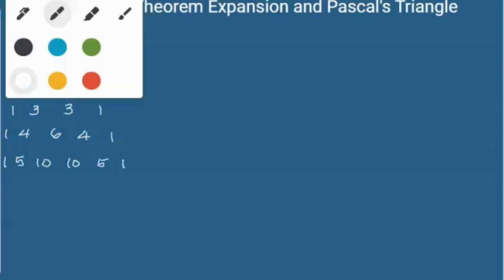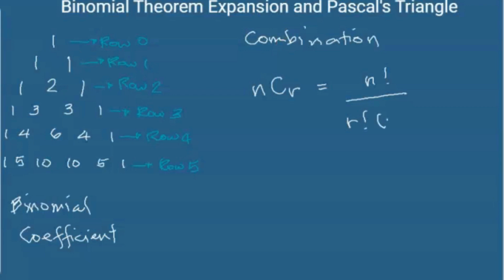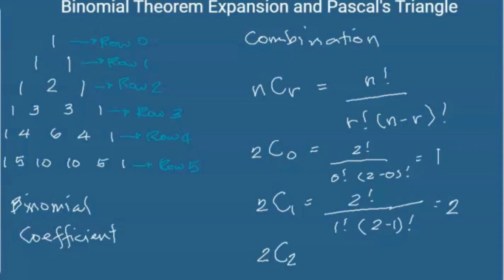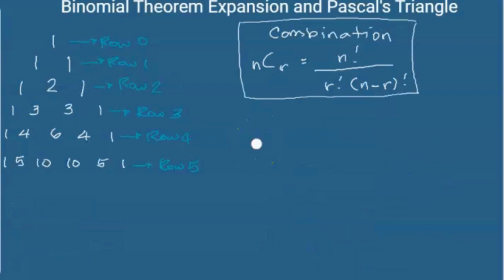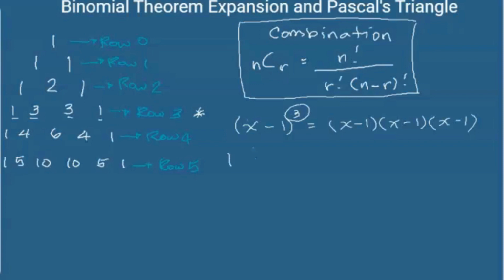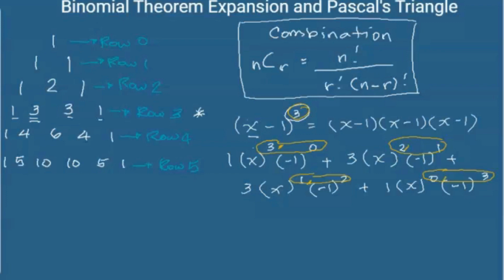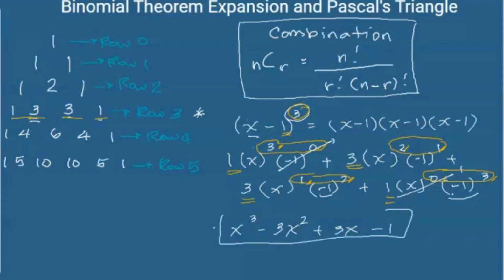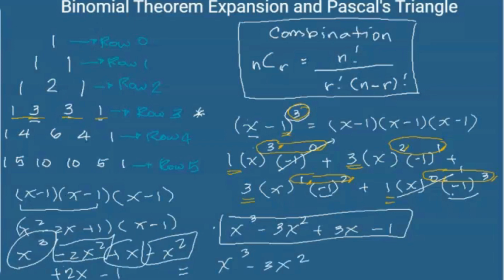Binomial Theorem & Pascal Triangle (Part 1)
This video shows you how to use the binomial theorem to expand a binomial raised to an nth power. We also relate the numbers in the Pascal's Triangle to the binomial coefficients to find a specifc term of the binomial expansion or a specific coefficient.